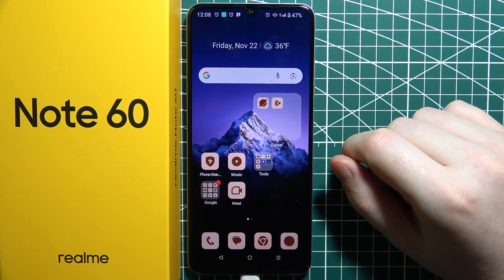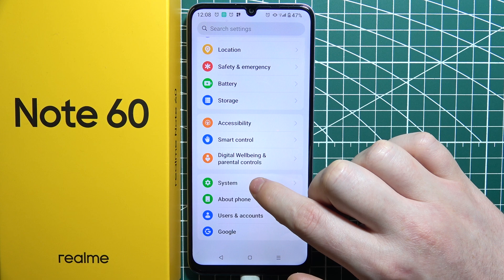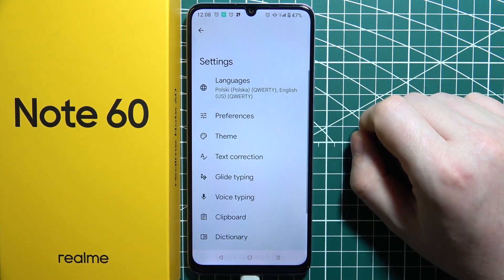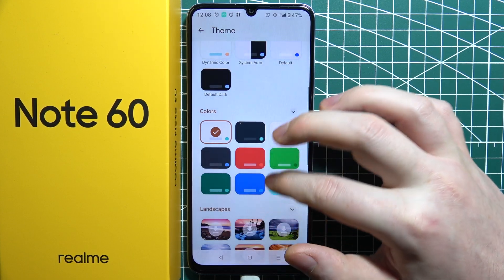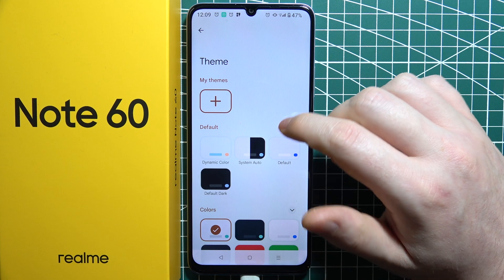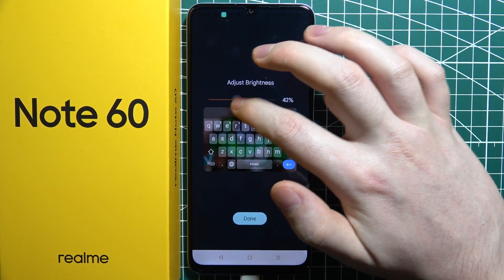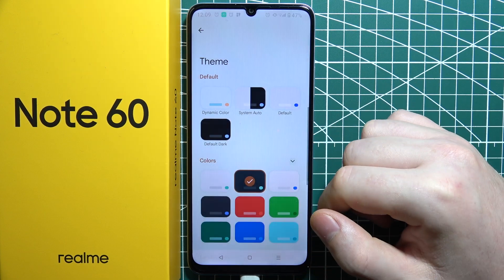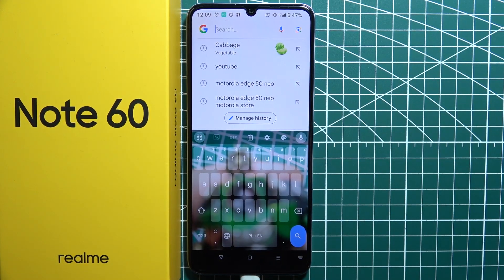Realme Note 60: How to Change Keyboard Theme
Changing the keyboard theme on the Realme Note 60 is a fun way to personalize your device. By adjusting the keyboard theme on your Realme Note 60, you can pick from a variety of styles that match your personality, adding a touch of flair to your everyday typing experience.